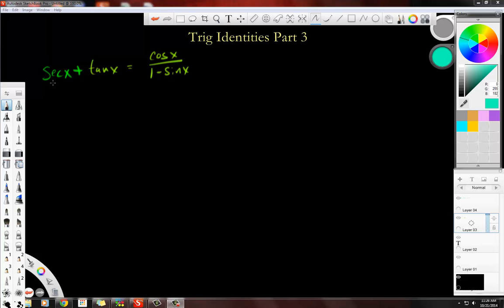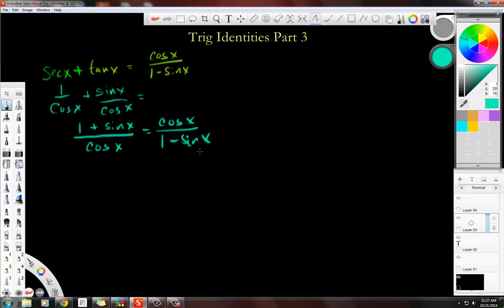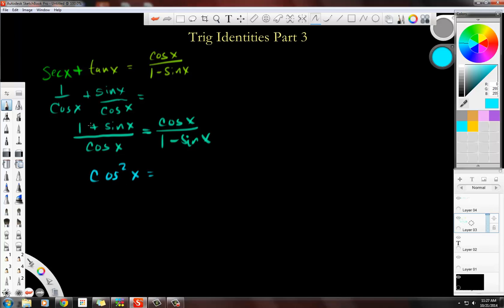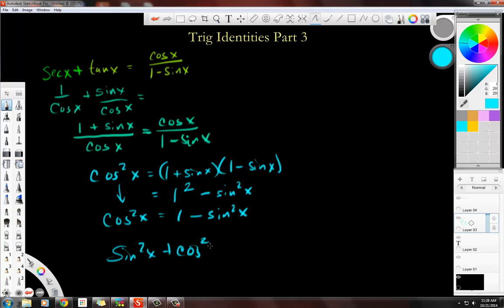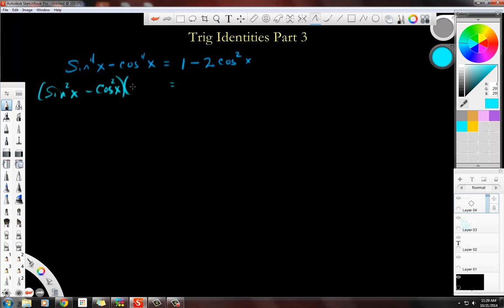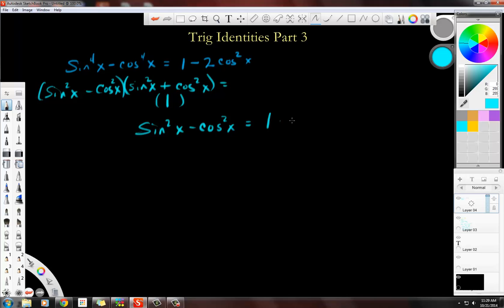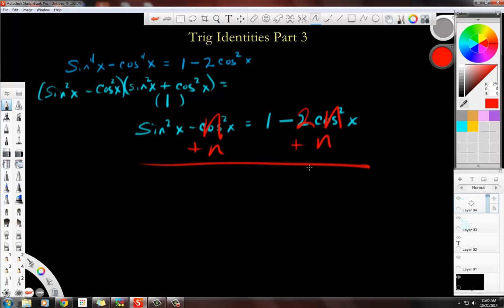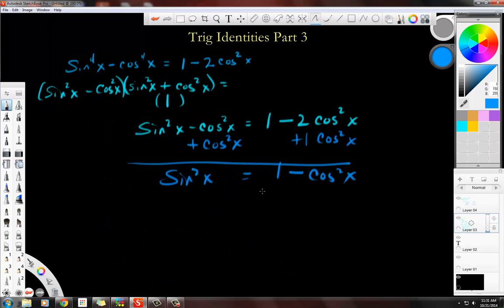Calc Trig Identities part 3